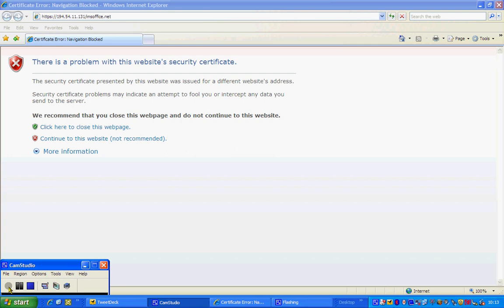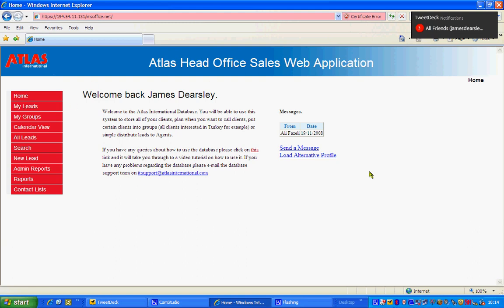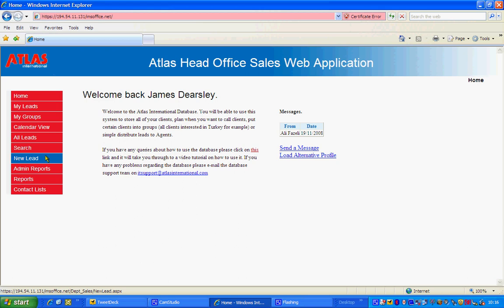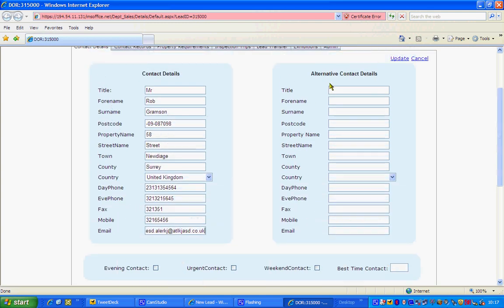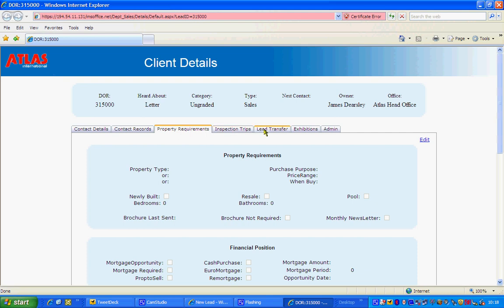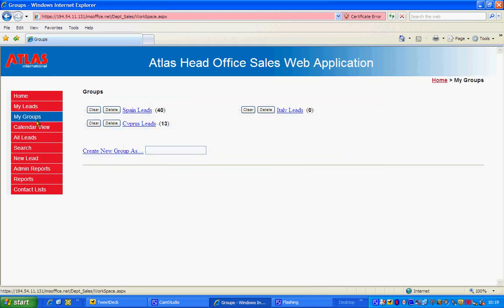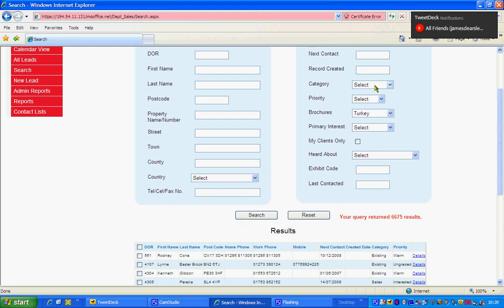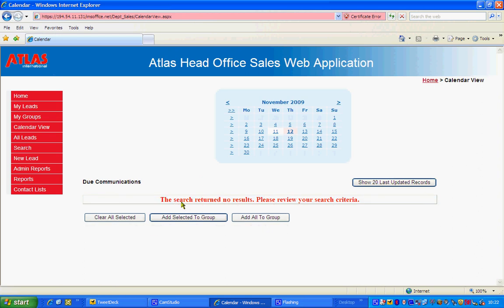Database Tutorial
How to use the Atlas International Database. It covers uploading new leads, making groups of clients, searching for people, diarising clients and when to call them.